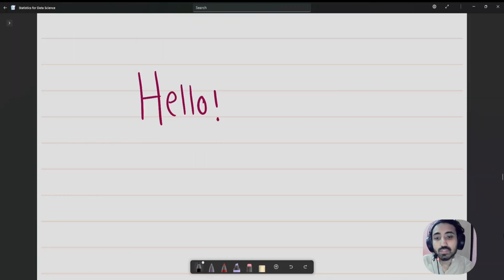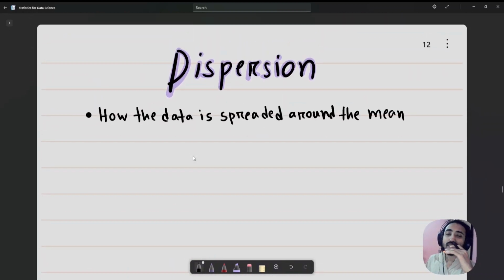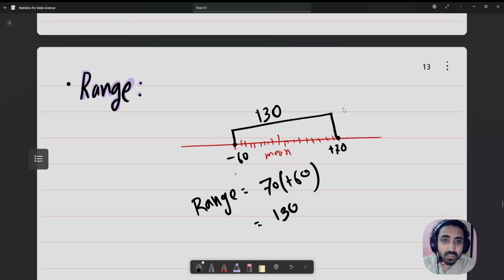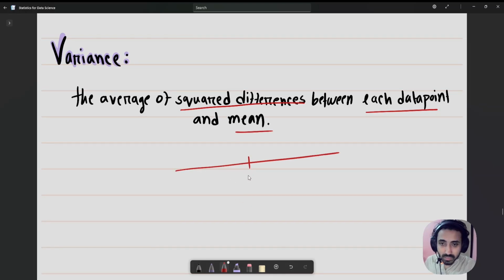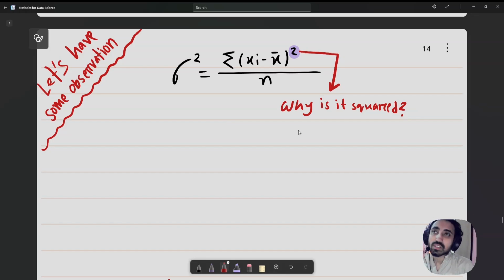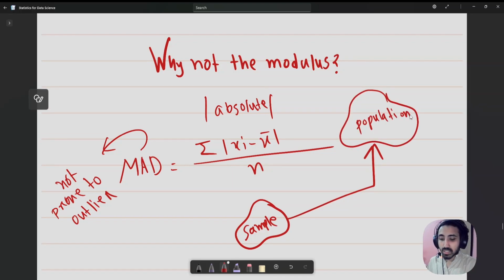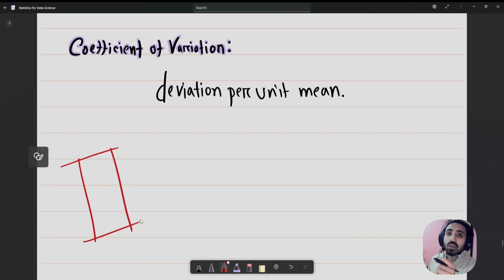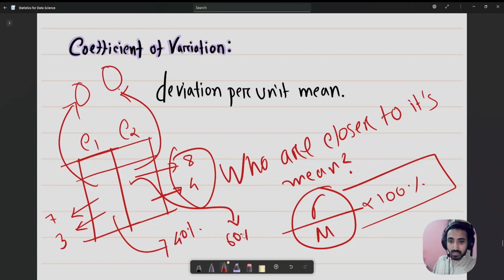1.3 Dispersion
Welcome to the third video in the Statistics for Data Science series!

In this video, we explore the concept of dispersion, a crucial aspect of statistics that measures how data points spread around a central value. Here's what you'll learn:
✔️ What is dispersion and why it matters in data science?
✔️ Key measures of dispersion: range, variance, standard deviation, coefficient of variantion.
✔️ How dispersion complements central tendency to give a complete picture of data.
✔️ Practical examples

My goal is to make these ideas simple, clear, and applicable for everyone!